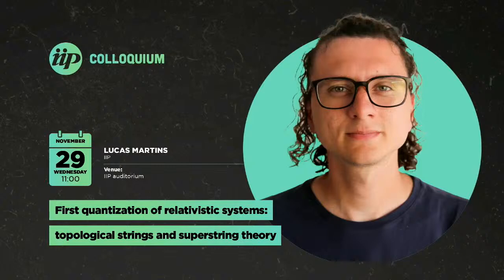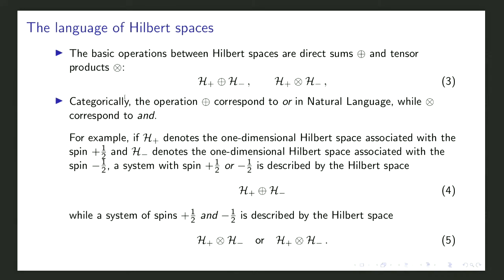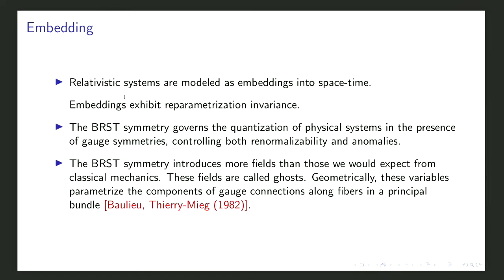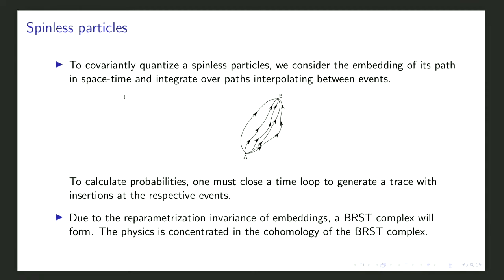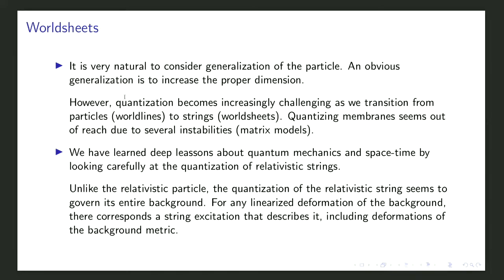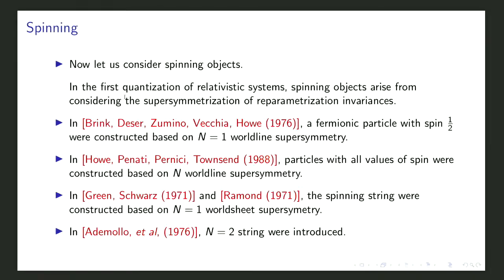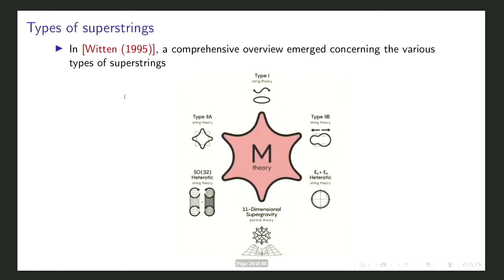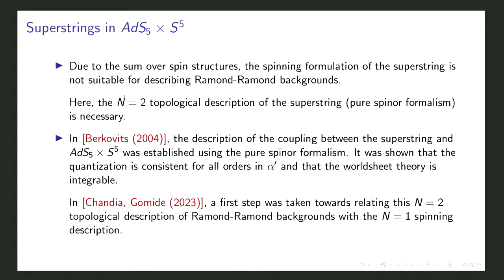Lucas Martins - First quantization of relativistic systems: topological strings (...)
First quantization of relativistic systems: topological strings and superstring theory

Lucas Martins, IIP-UFRN